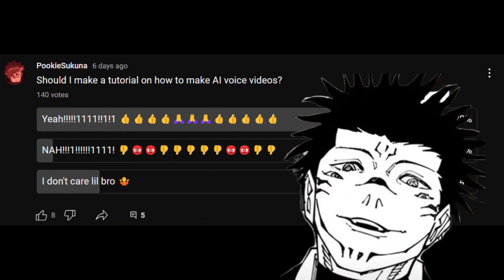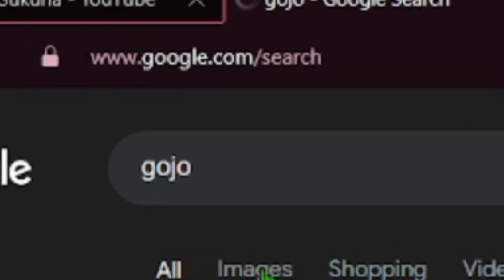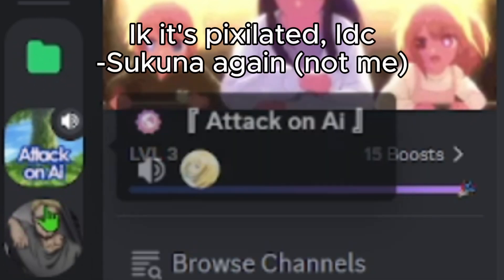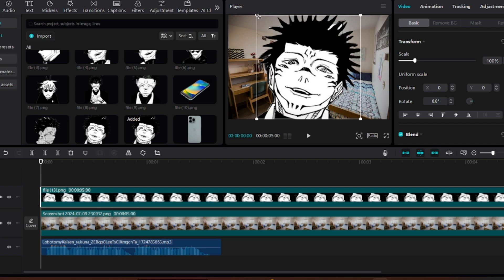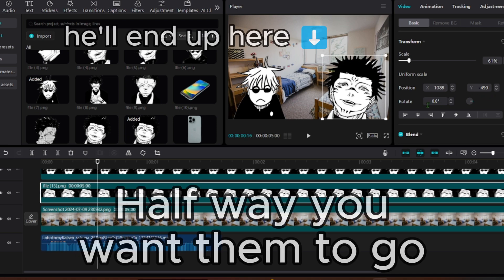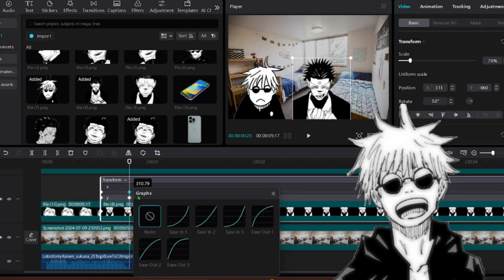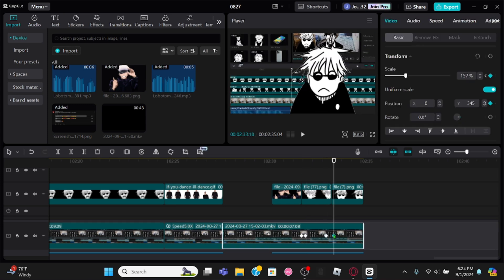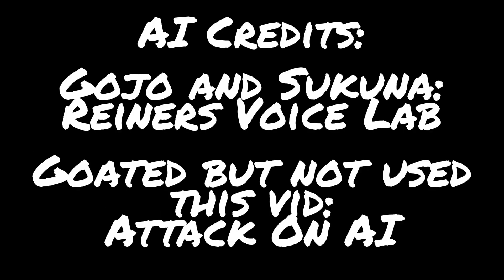How To Make AI Skits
C-can you make a mobile version pwetty pwease??//?/? NAH!!1!!!1! (literally I physically can't please stop asking I've gotten at least 50 messages)

Gojo bruh that shi copyrighted.

TimeStamps:
0:00 | you wanted this fr
0:40 | removing the background off images
0:54 | Using the AI discord bots
1:16 | Uploading everything
1:43 | Keyframe time graah
2:11 | graphs :(
2:30 | zooming
2:53 | end